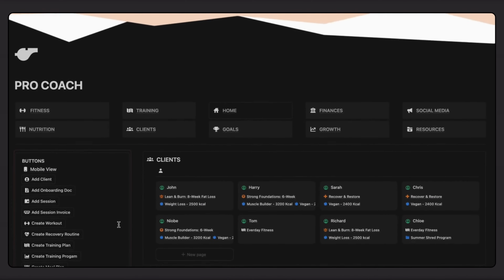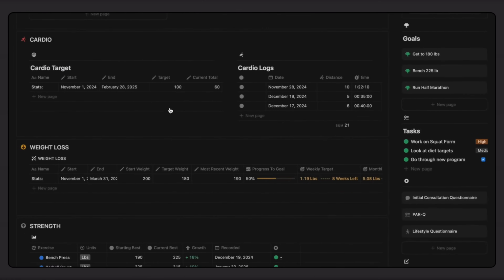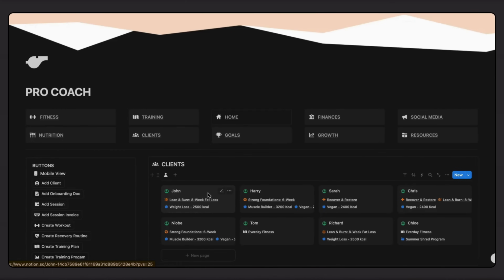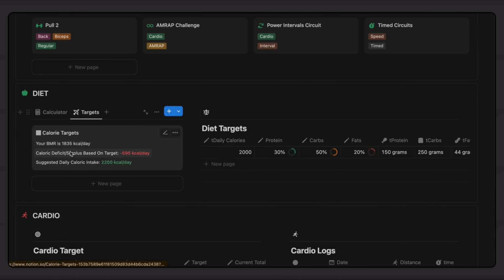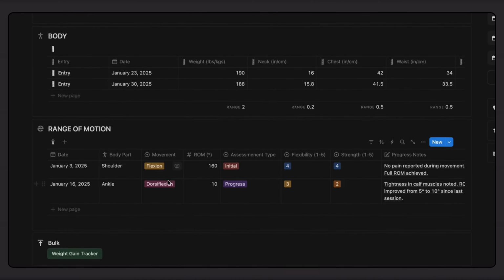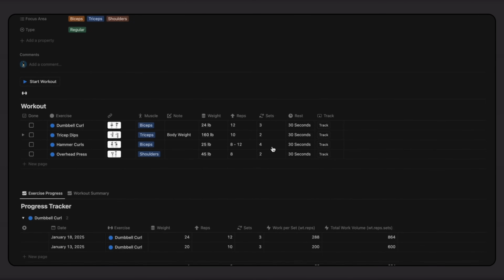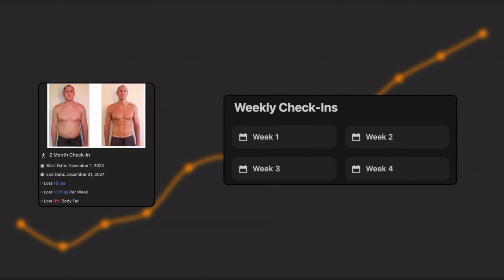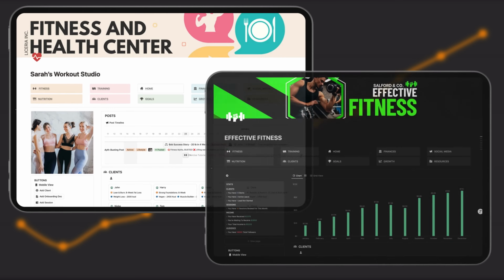How To Manage & Track All Your Personal Training Clients Using Notion (Demo + Template)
I'll show you how to manage & track all your personal training clients using my Notion template

Say goodbye to messy spreadsheets and expensive apps! With PRO COACH, you can:
✅ Organize client training, nutrition, goals, and session notes in dedicated portal pages.
✅ Track progress with advanced tools for weight, diet, workouts, and more.
✅ Scale effortlessly with lifetime access and a fully customizable dashboard.

Why PRO COACH?

Designed specifically for personal trainers.

All-in-one solution for client management and progress tracking.

No monthly fees—just a one-time payment for lifetime access.

⏰ TIMESTAMPS:
00:00 Intro
00:26 Client Pages
00:55 Onboarding
01:08 Progress Trackers
01:13 Setting Targets
01:26 Weight Targets
01:40 Diet Targets
02:18 Other Trackers
03:00 Session Tracking
03:22 Workout Progress
03:45 Assessments
04:00 Summary
04:26 Outro